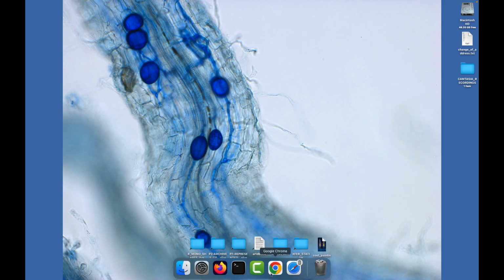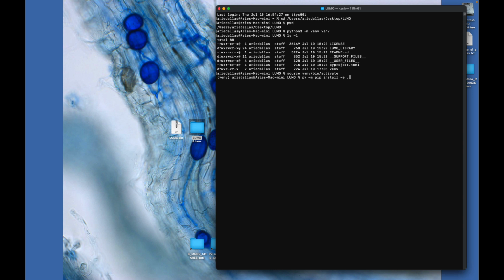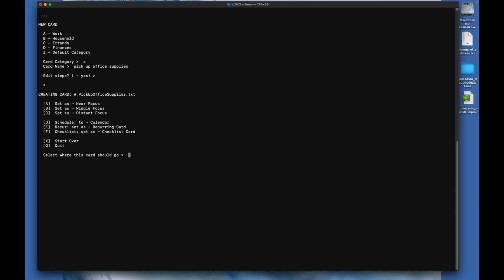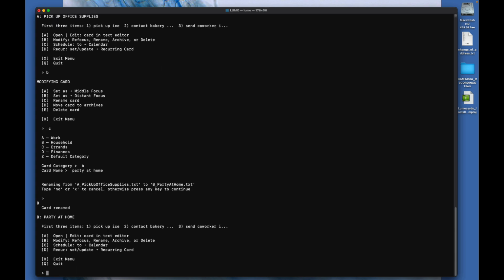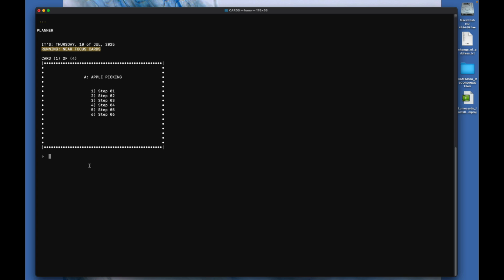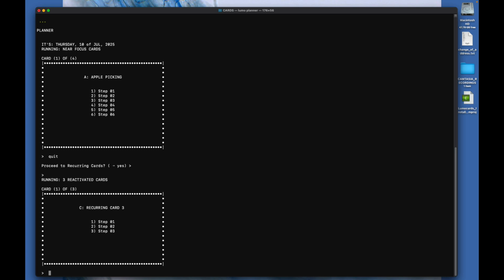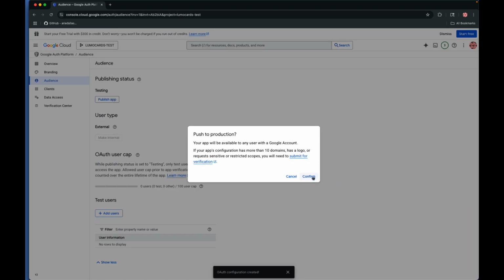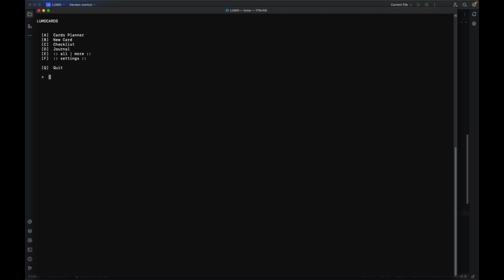0041 – Lumocards-One: Installation and Tutorial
Text-based software to organize information, projects, events, and journal entries.

INSTALLATION:
00:00 Beginning
01:18 Requirements
01:38 Requirements, Python
02:52 Requirements, Micro Text Editor
04:25 Extract ZIP folder
05:19 Navigate to Lumocards folder in terminal
05:54 Linux/Mac:  Create a virtual environment
06:30 Windows:  Create a virtual environment
06:52 Activate the virtual environment
08:32 Linux/Mac:  Install the project with pip
08:55 Windows:  Install the project with pip
11:18 Re-activate the virtual environment

TUTORIAL / FEATURES:
13:12 Feature: Journal
14:28 Lumo Menu
15:41 Feature: Newcard
17:58 Newcard, post creation
19:02 Card folder locations + philosophy
21:20 Journal, file format
22:33 Micro Text Editor, basics
23:13 Feature: Checklist
24:34 Feature: Search
26:02 Search, selecting a card
27:25 Feature: Pomodoro (timer)
31:02 Feature: Settings
33:54 Settings, deleting categories
34:37 Feature: Cards Planner
36:06 Cards Planner, adding text to the agenda
38:59 Cards Planner, show full card
42:42 Cards Planner, recurring cards
47:00 Cards Planner, calendar not setup
47:42 Feature: Agenda
49:41 Feature: Google Calendar integration

EXTRA:
59:48 Cards Cleaner (moving cards manually)